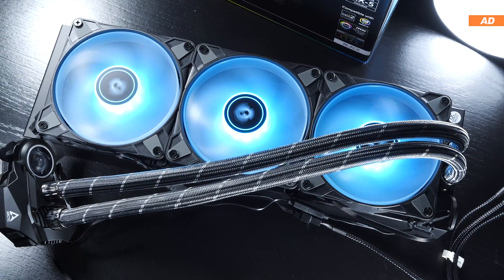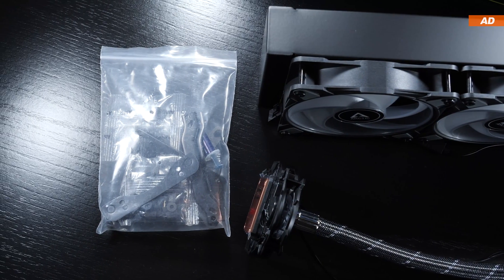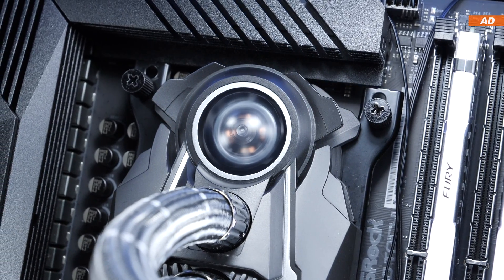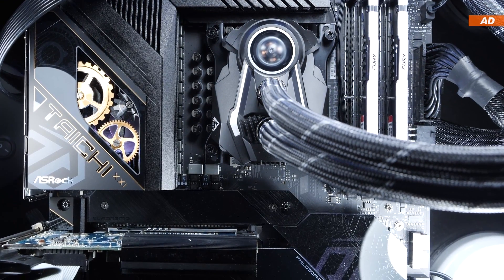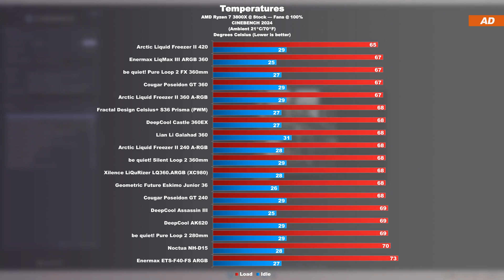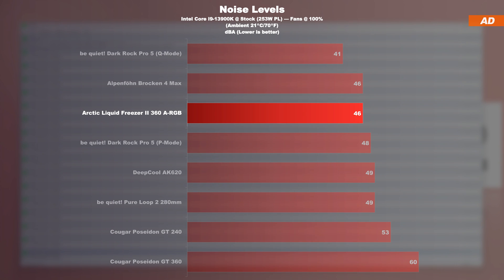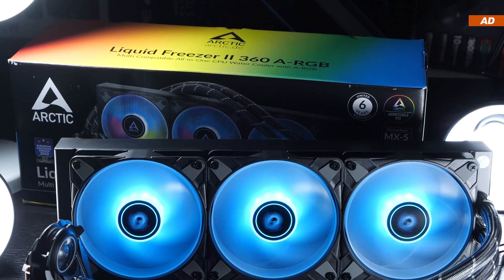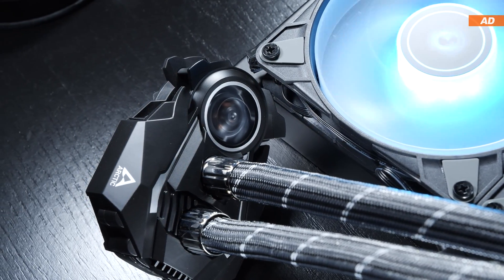Is The OLD One Still WORTH BUYING? — Arctic Liquid Freezer II 360 A-RGB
🔥Liquid Freezer II 360 A-RGB
🔥Liquid Freezer III 360 A-RGB

Is the older and popular Liquid Freezer II by Arctic still usable or worth buying? Should you be getting one, if you ever find one on sale?
Actually, this review of today's AIO liquid cooler should have come much earlier, but in the meantime Arctic happened to release the long-awaited successor, the Liquid Freezer III.
Nonetheless, today I'll be taking a look at the Arctic Liquid Freezer II 360 A-RGB, and letting it cool not only a Ryzen CPU, but also the toasty i9-13900K to determine whether the good reputation for the Liquid Freezer series is actually justified compared to competing models.
This is also a good chance to collect test results and data, so that I can compare it later on with a Liquid Freezer III whenever I get one.
So if you happen to find the predecessor on sale somewhere at a good price, how much cooling performance can you expect out of this thing?